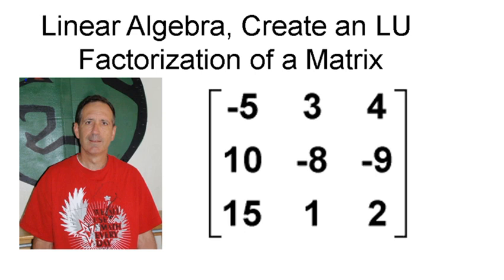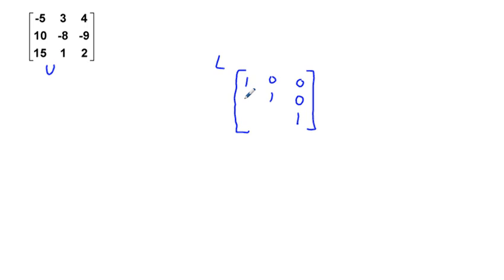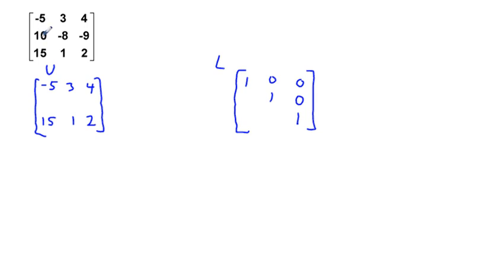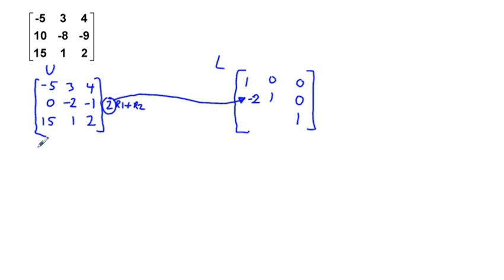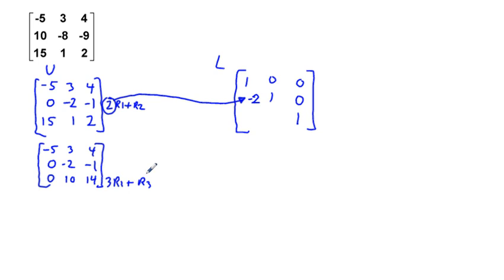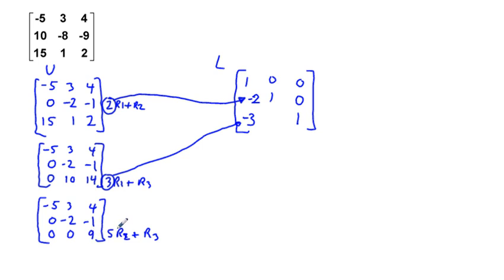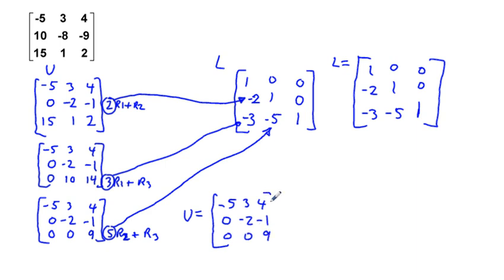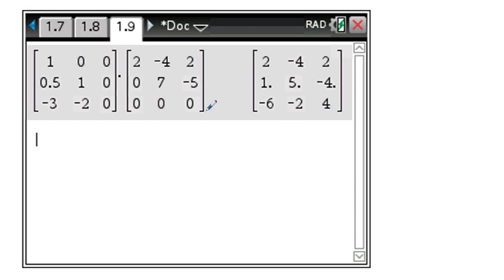Linear Algebra, Create an LU Factorization of a Matrix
This video lesson shows how to create an LU factorization of a 3 by 3 square matrix.  This is one of the things I learned during my recent linear algebra class.